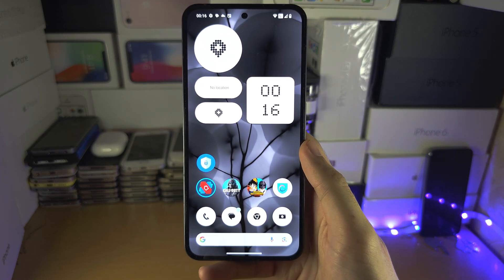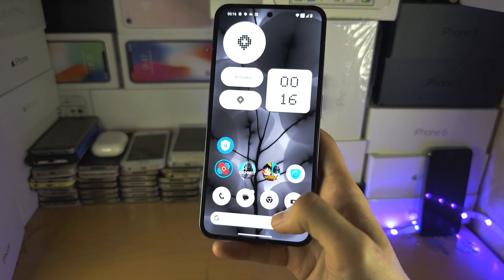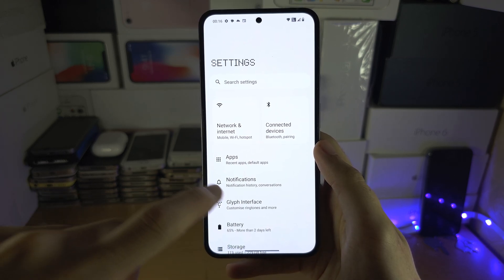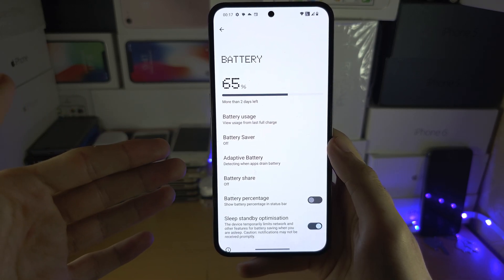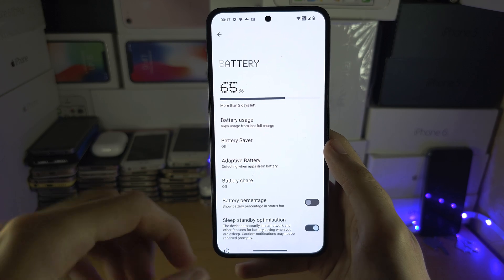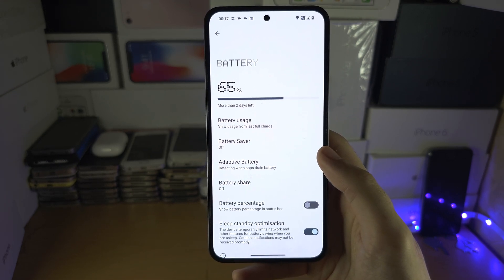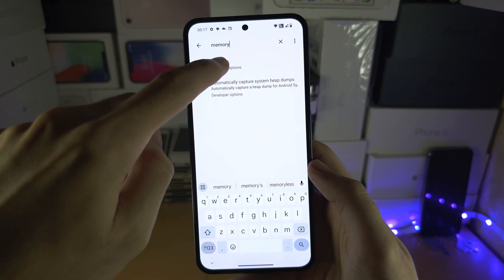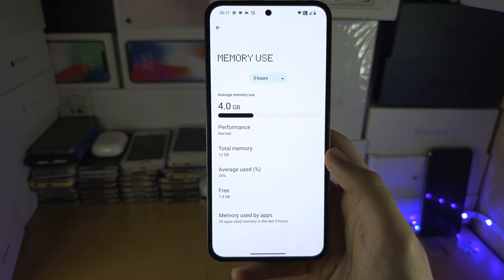Can You Increase RAM in Nothing Phone? (no)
Learn why it is not possible to increase RAM in Nothing Phone.